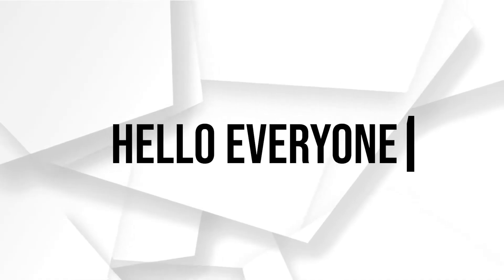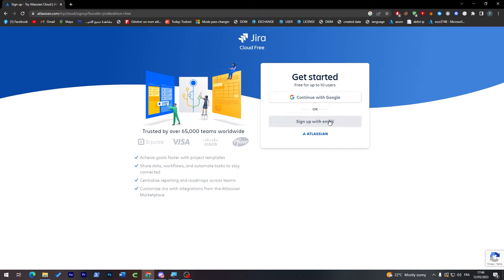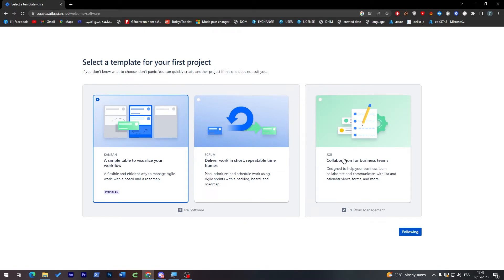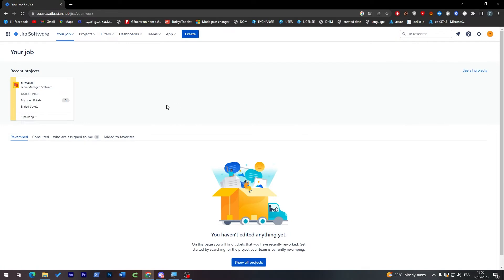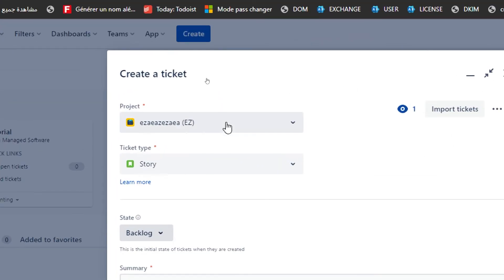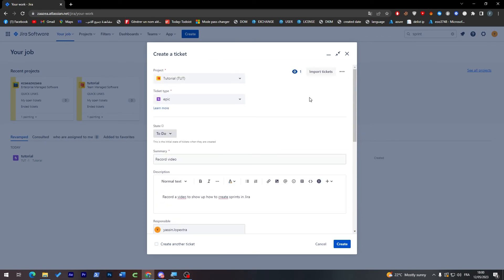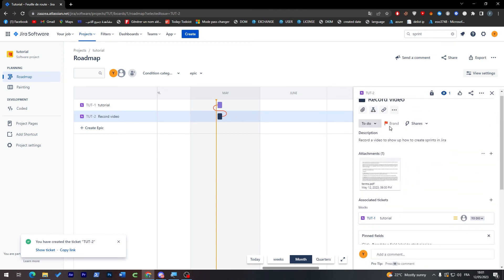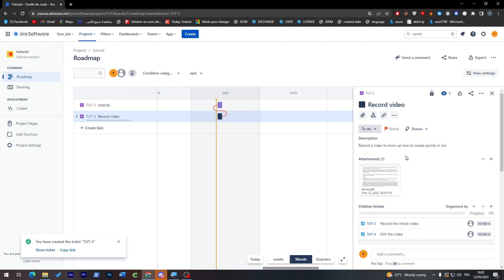How To Create a Sprint in Jira 2025! (Full Tutorial)